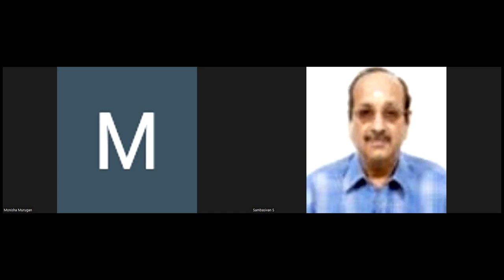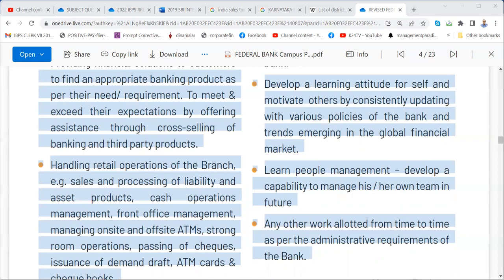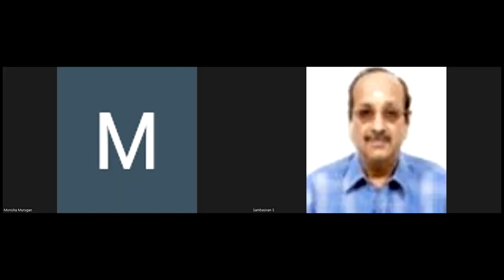IBPS RRB PO MOCK INTERVIEW 09112022 --- KARNATAKA -- ENGINEERING CANDIDATE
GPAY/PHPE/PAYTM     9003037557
TELEGRAM CHANNELS:

REVISED BANK MATERIAL RE-SHARED ON 17102021

2021 SBI CLERKS MAINS GUIDELY 50 PAPERS.

2021 SBI CLERKS ADDA CAPSULE
REVISED TWO IBPS PO CLERKS FOLDER